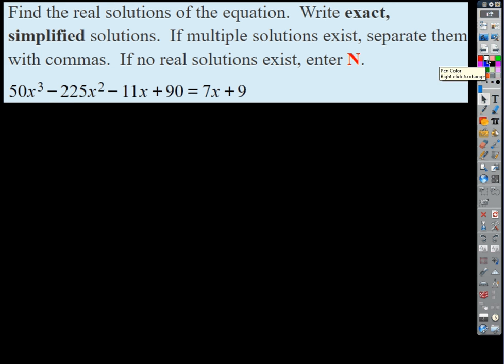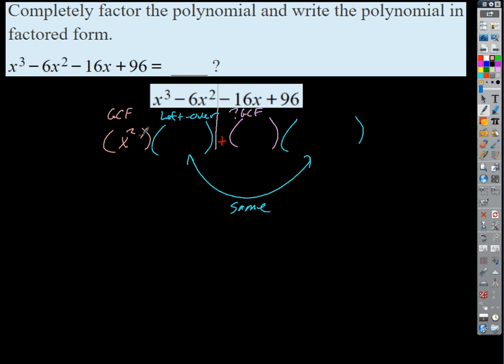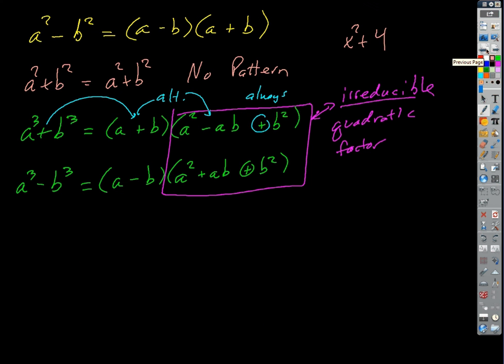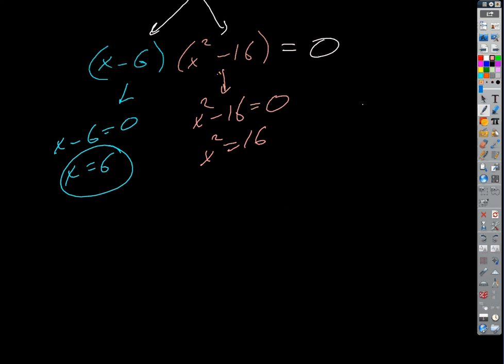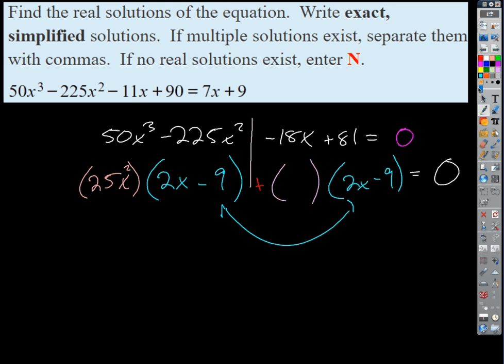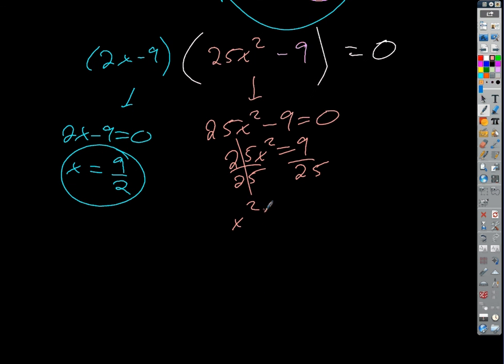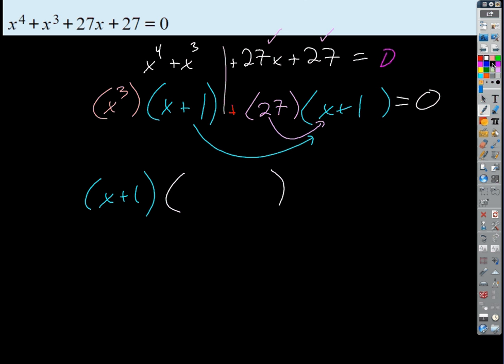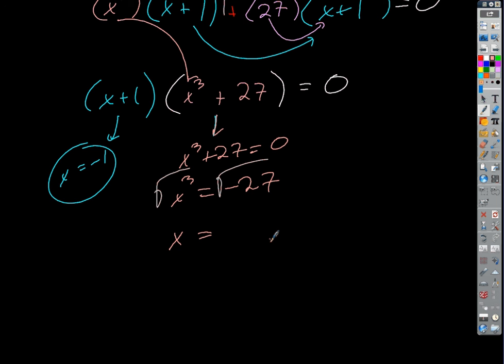2018 04 10 Factoring by Grouping Lesson